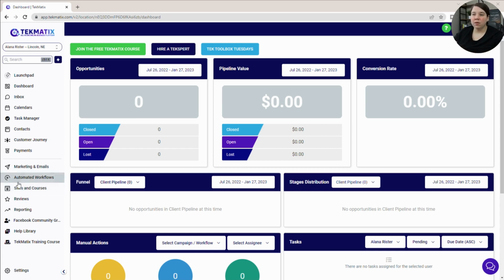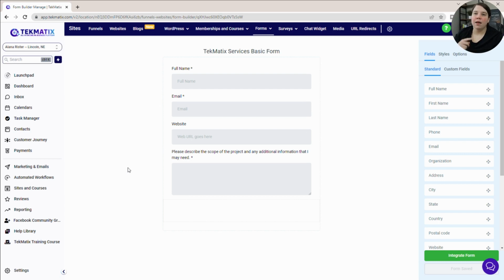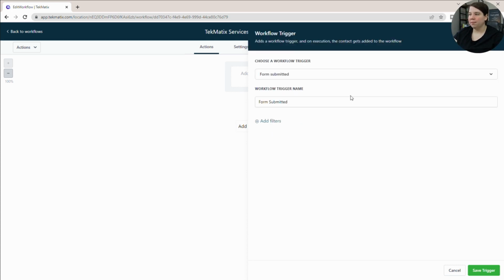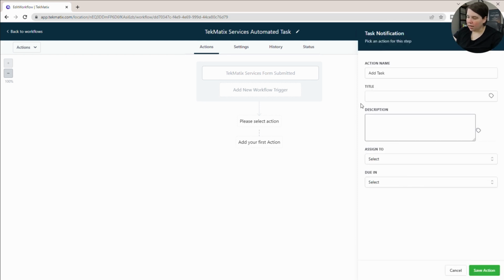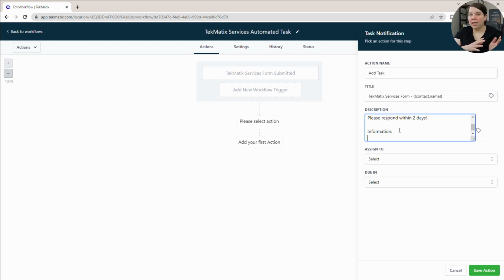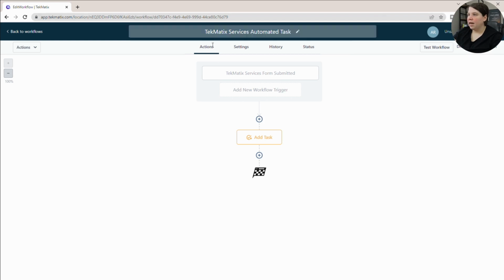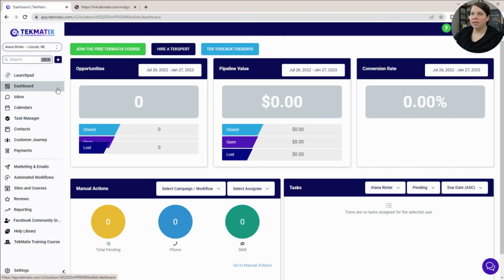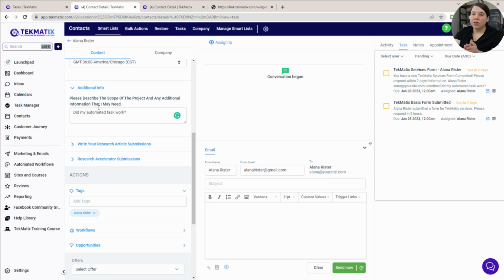Automated Tasks on TekMatix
In this video, I will show you how to easily create automated tasks in TekMatix using their automated workflows.

Create an automated workflow when someone submits a form to create a task to automatically tell you to respond to the submitted form.